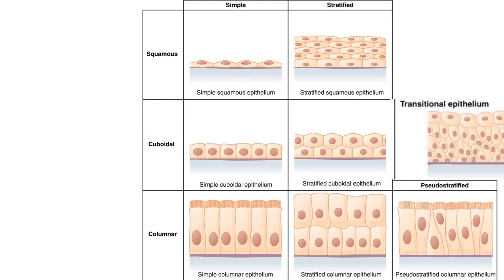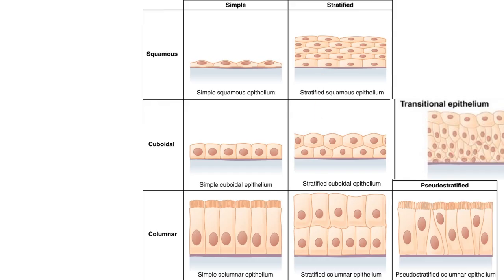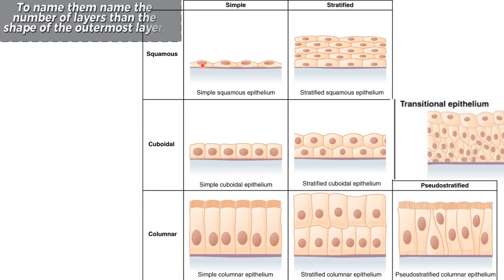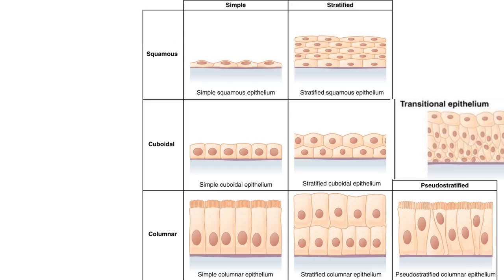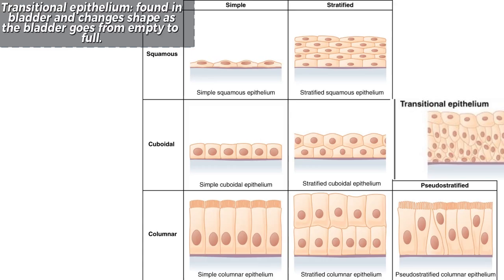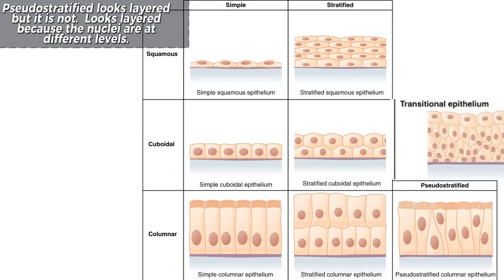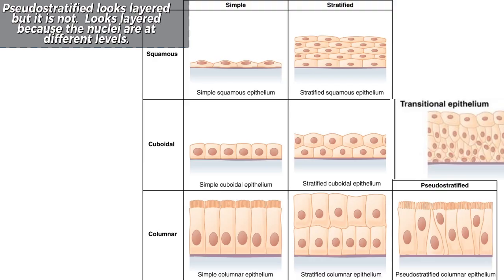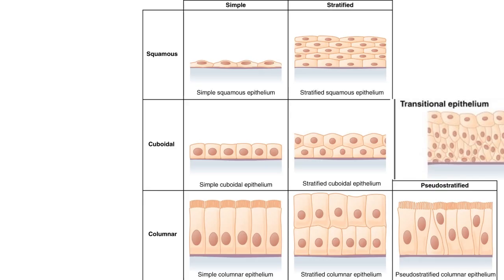How to easily name epithelial tissues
Notes
Epithelial tissues are name based on the number of layers and the shape of the outermost layer.

If it just has 1 layer it is simple.
If it has 2 more layers, it is stratified.

If the outermost shape is flat it is squamous.
If the outermost shape is cube it is cuboidal.
If the outermost shape is a column, it is columnar.

Putting it together you use the number of layers first and then the shape of the outermost layer.

Example: simple squamous or stratified squamous.

There are 2 types of epithelial tissues that don't follow the rules listed above and they are transitional epithelium and pseudostratified.

Transitional epithelium is found in the bladder and the outer cell shape transitions (changes) as the bladder goes from empty to full.

Pseudostratified epithelium looks stratified but isn't. It is just 1 layer. It looks stratified because the cell nuclei are at different levels.